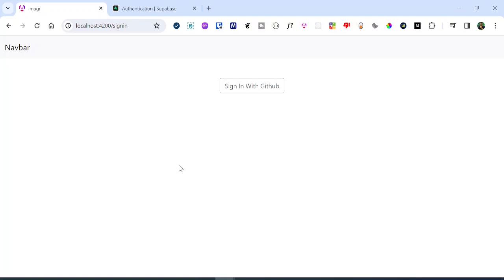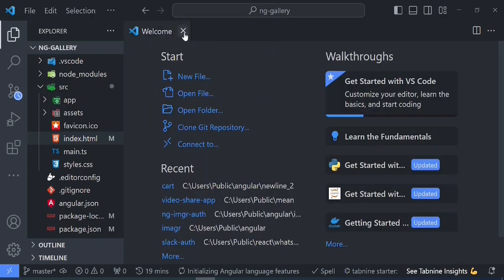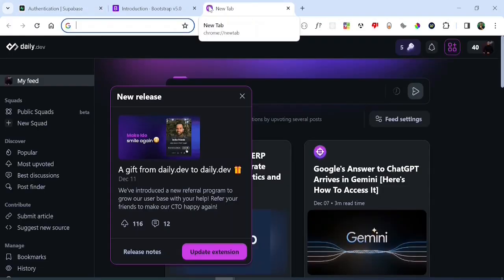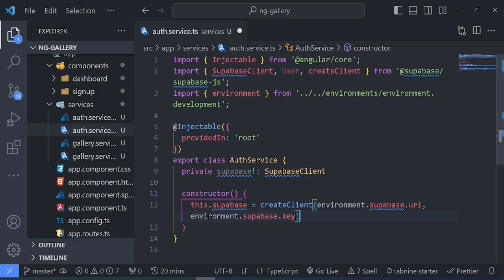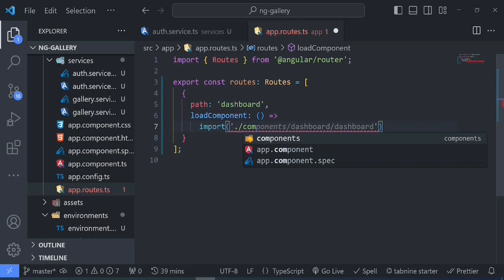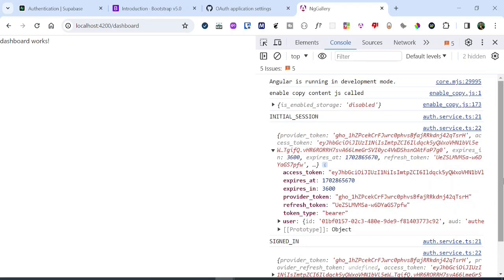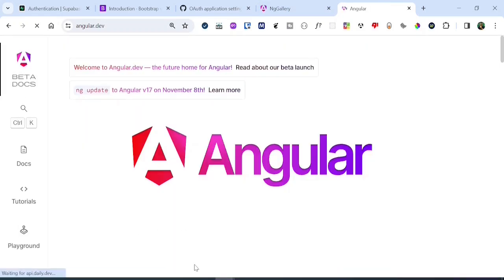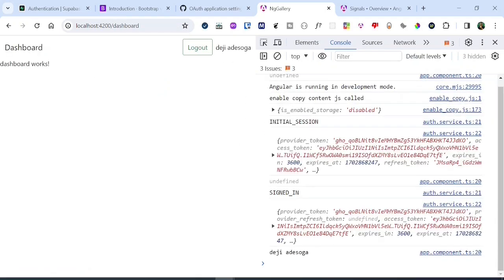GitHub OAuth Login With Angular 17 and Supabase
In this tutorial, we dive into creating a GitHub OAuth 2.0 authentication system, with Angular 17 and Supabase! Join us as we walk through the entire process, from setting up the Angular environment to integrating Supabase for seamless data management.

This video is a great start for anyone who is interested in adding GitHub integrations to their Angular project, or wants to make GitHub one of their main ways of authentication.

Whether you're a beginner or an experienced developer, this step-by-step guide will help you harness the full potential of Angular and Supabase to build a GitHub OAuth Login system.

Introduction - 00:00
03:20 Setting up the project
10:55 Setting up GitHub oath with Supabase
14:13 creating the authentication service
22:00 Setting up the lazy loaded routes
24:20 Configuring the auth service in the template
39:30 Outro